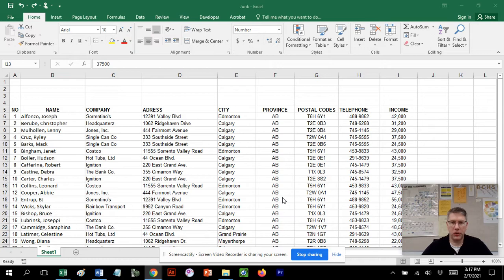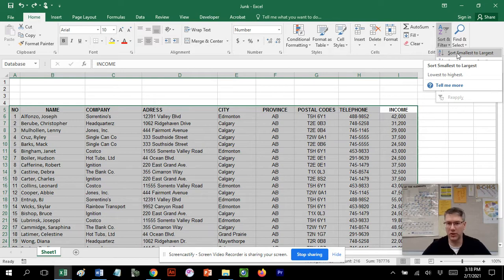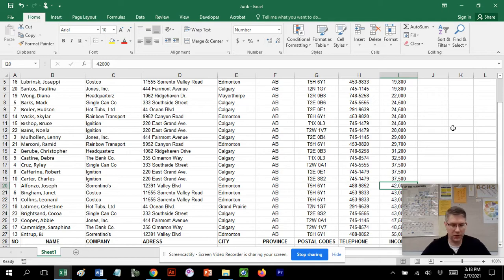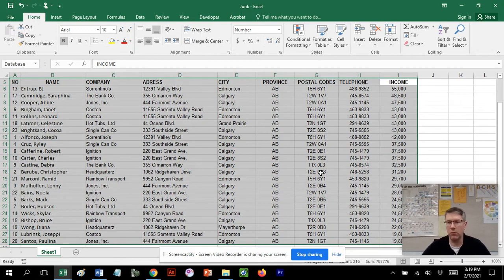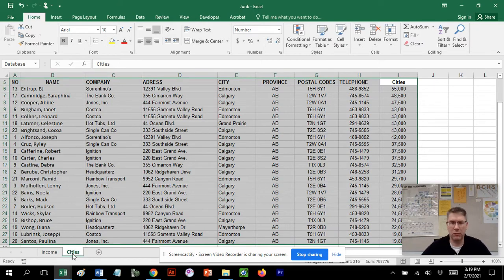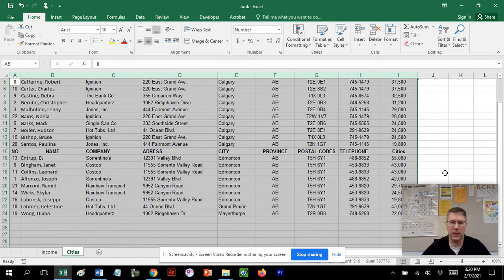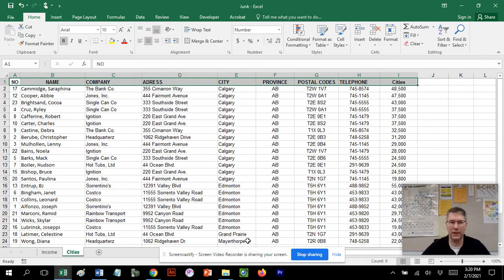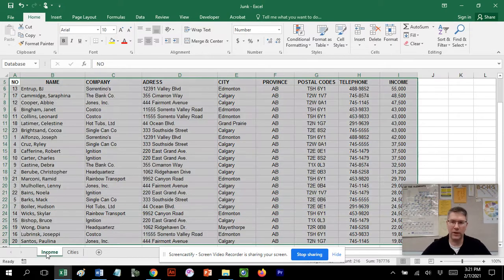Excel 3 Sorting Information